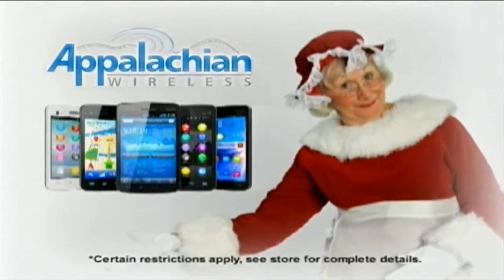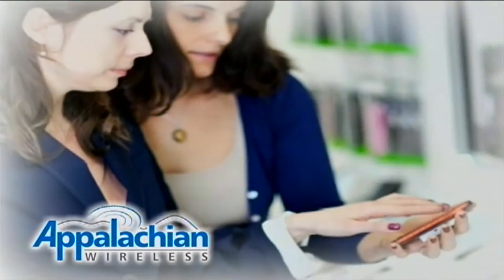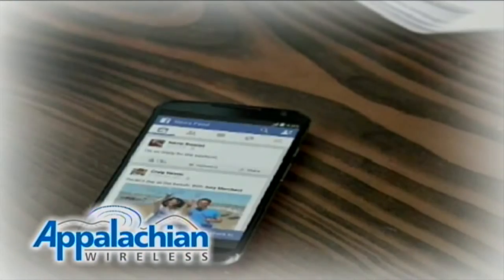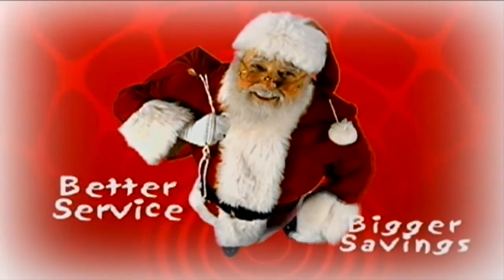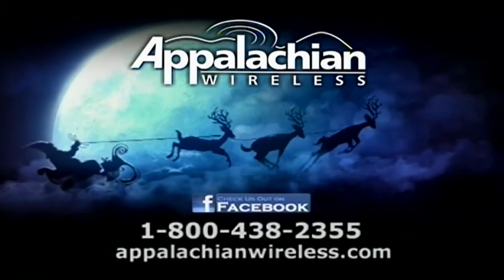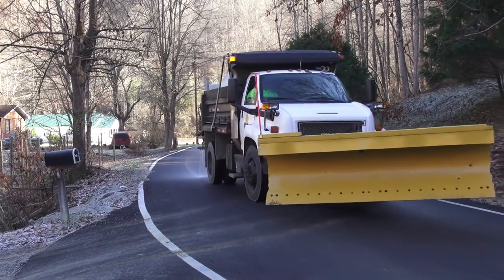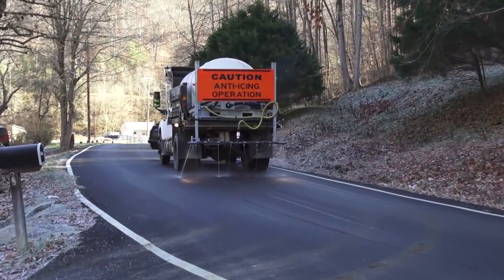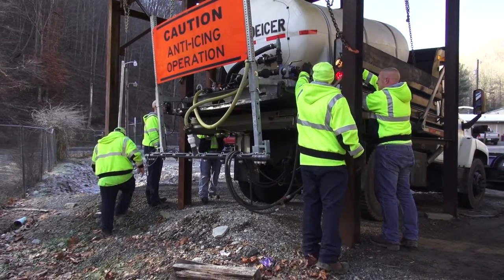salt brine appy